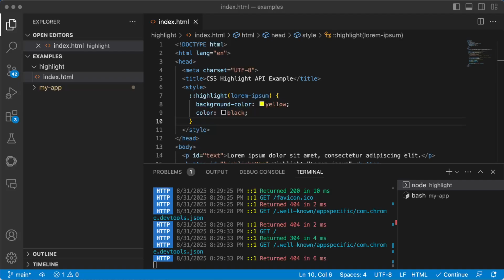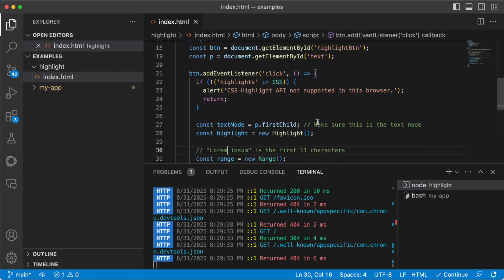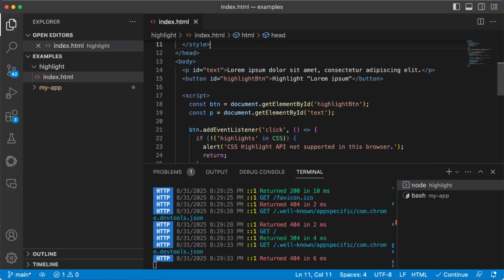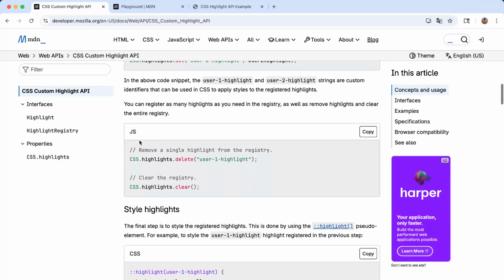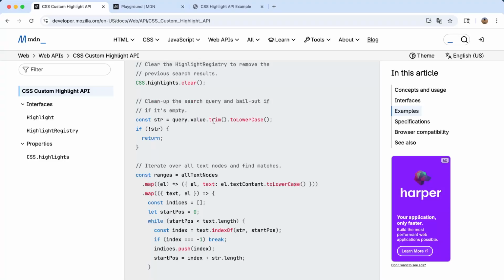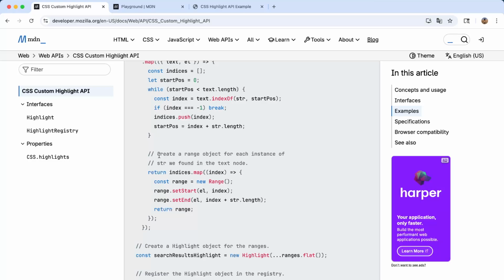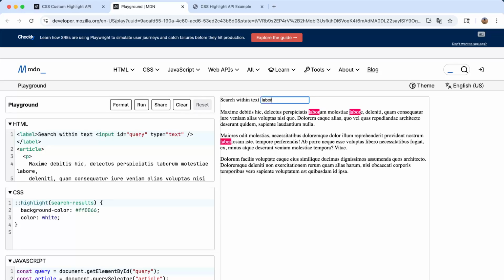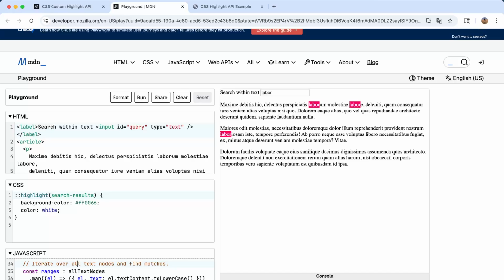Highlight Text Like a Pro in CSS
Want to highlight text, buttons, or form fields without messy spans or JavaScript hacks? In this video, I’ll show you how to use the CSS Custom Highlight API to make your highlights dynamic, modern, and clean.

You’ll learn how to:
Highlight specific words or phrases on your page
Apply custom styles to highlights using just CSS
Keep your HTML clean and maintainable
Ensure your highlights work smoothly in supported browsers

Whether you’re a frontend developer, designer, or just love CSS tricks, this technique will level up your styling game.

💡 Tip: Works best in Chrome 111+ and Edge 111+. I’ll also explain how to handle browsers that don’t support it yet.